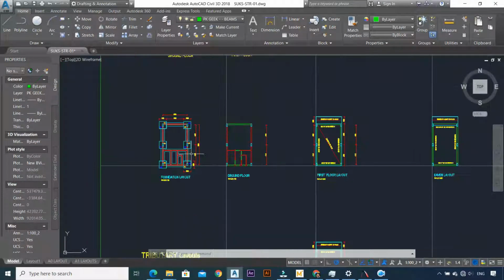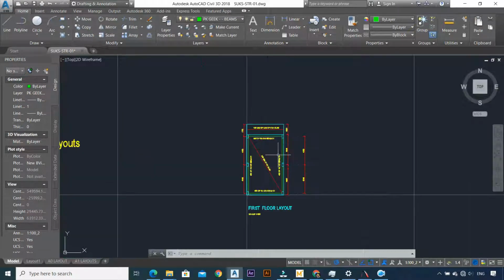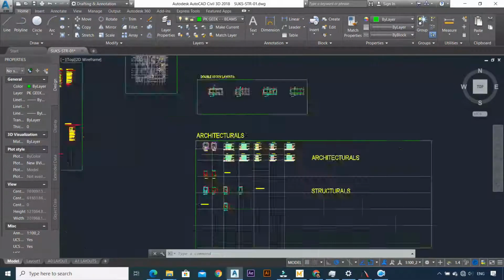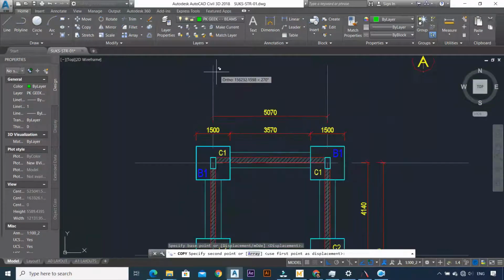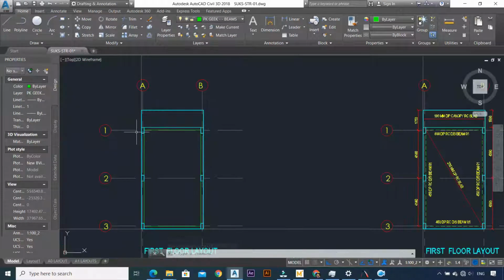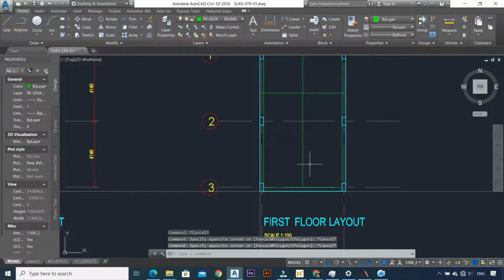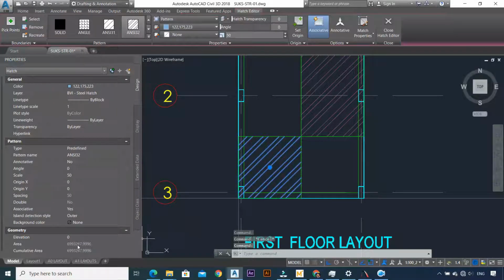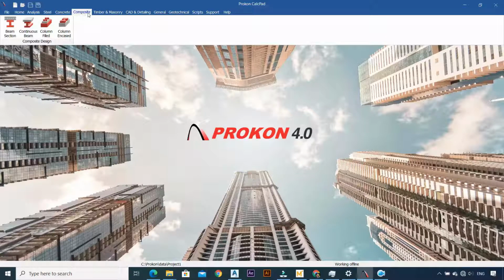Let's Design A Double Story Building Shop Part 03 | How to Design a Double Story Building Tributarys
This is the 3rd video in the Let’s Design a Double Story Building shop where we look at How to Design a Double Story Building starting from the Architectural Drawings in AutoCAD and then move all the way to the Calculations. In a Let’s Design Series, I will be freestyling the design process so you will be following along as I think and actually do the work on screen as we prepare notes for the Walkthrough series where we will just be going straight to the point and showing you how to actually design step by step without any glitches or thinking.

Chapters

00:00 Introduction and Discussion of Concepts
08:00 Establishing Gridlines (Practical Tutorial Begins)
13:38 Establishing Load Takedown Tributary Areas

The Prokon Geek is a Civil Engineer who is a HUGE fan of Prokon a Software Created and Produced by Prokon Software Consultants in South Africa with many branches around the world in UK, Australia e.t.c.

This video and this channel does not reflect the opinion nor beliefs of L.Consultants Prokon Software Consultants and Engineers. All processes, thoughts and comments expressed are purely his own observations and experiences and are in no way tied to Prokon.